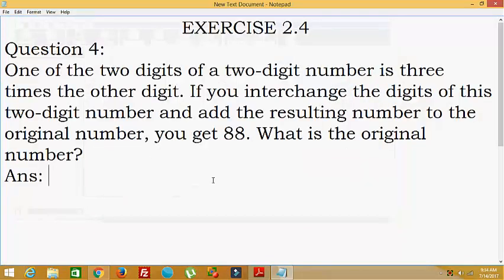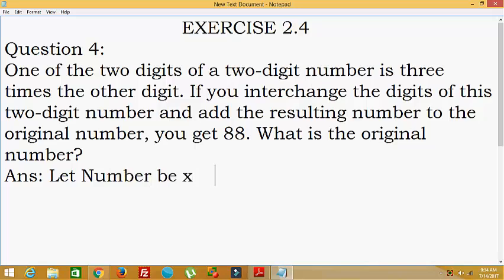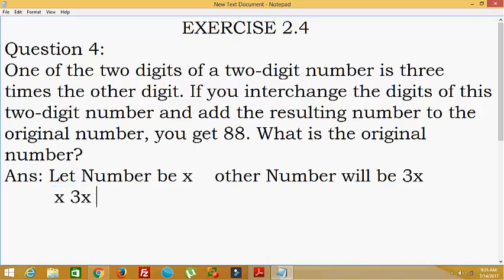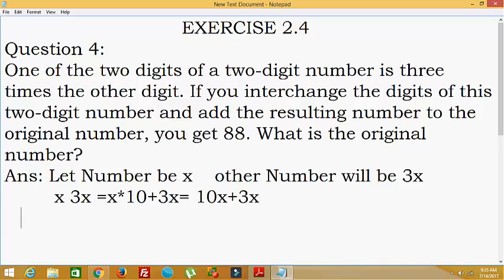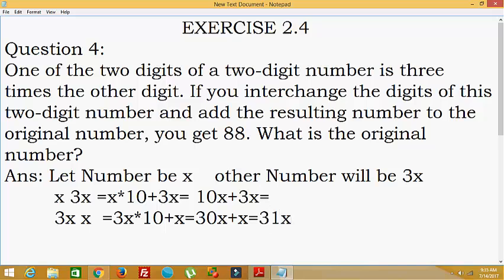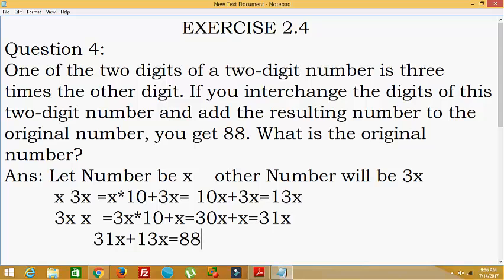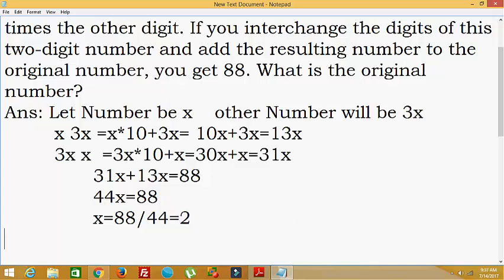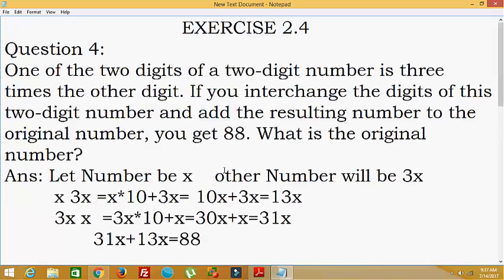NCERT Maths Solutions Class 8 Exercise 2.4 Question 4